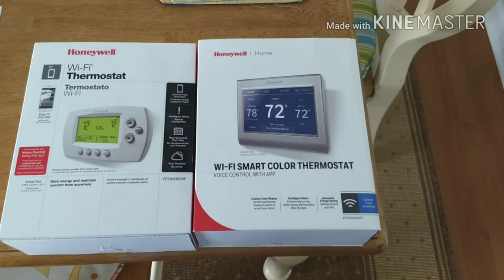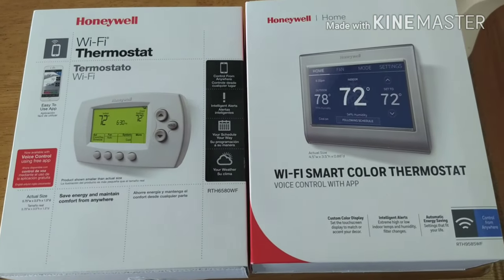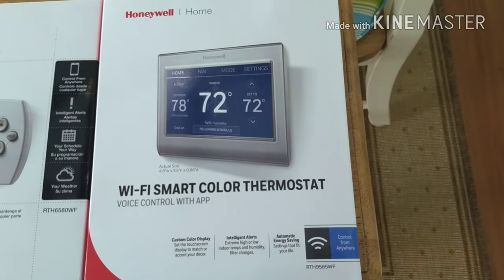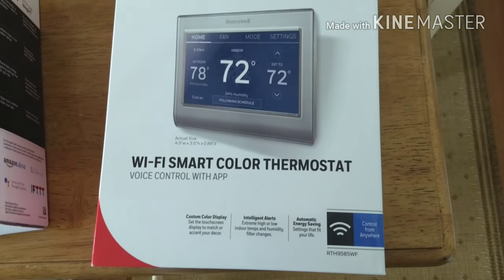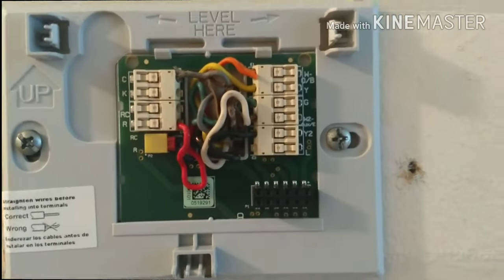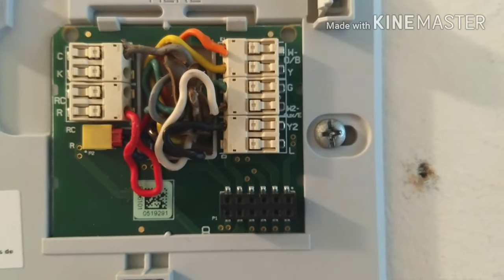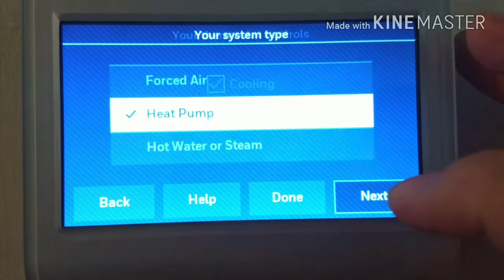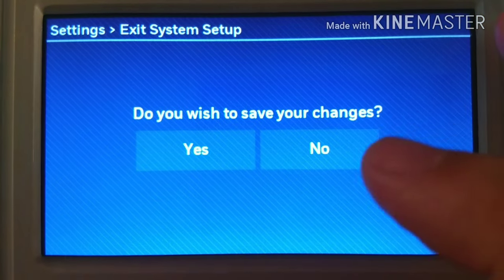Honeywell RTH 9585 Thermostat on Heat Pump HVAC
After finding out that the Honeywell Model 6580 was not compatible with a heat pump with emergency heat, I installed the RTH 9585 unit. This is a touch screen model that is compatible with Heat pump units with Aux heat. In my case I had a O, Y W1, W2 and Aux wire. Honeywell stated the 6580 unit would work on my system but I would not have Aux heat.

Honeywell RTH 6580 will not work with Heat pump w/AUX heat:

Honeywell RTH 9580 will work with Heat pump w/AUX heat: